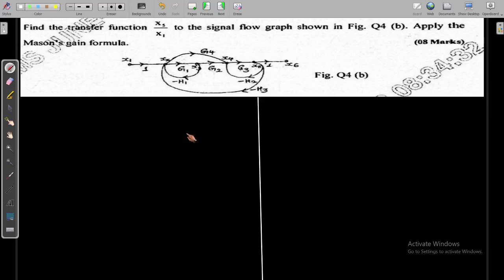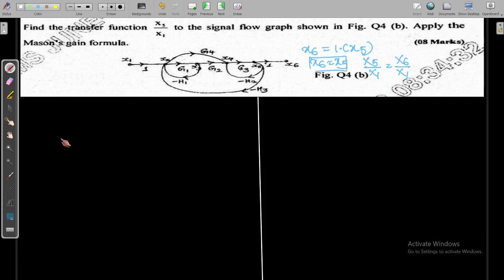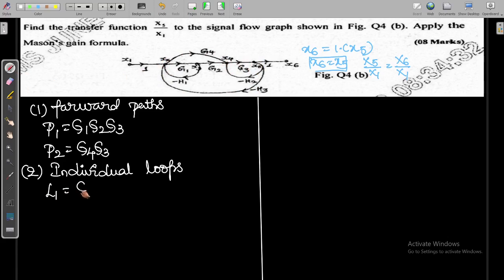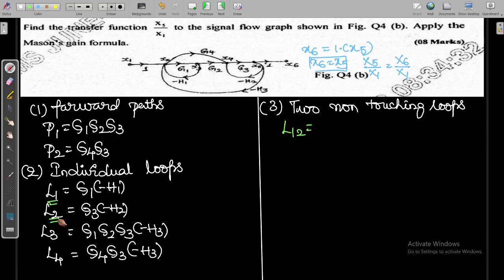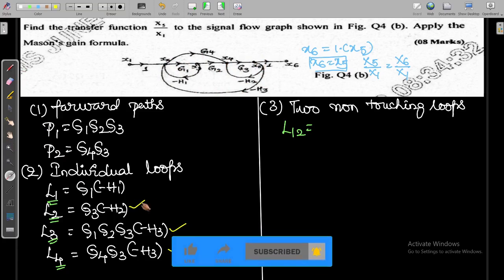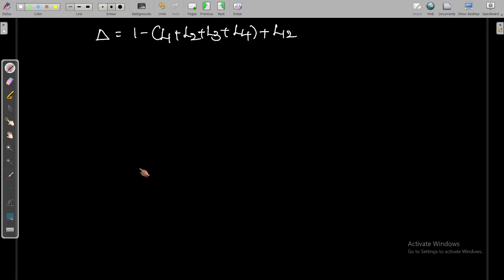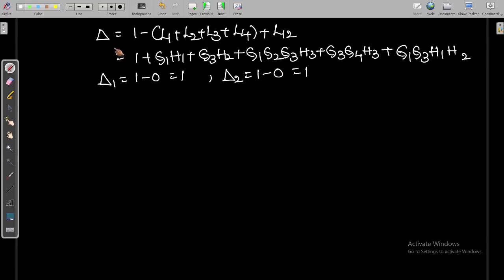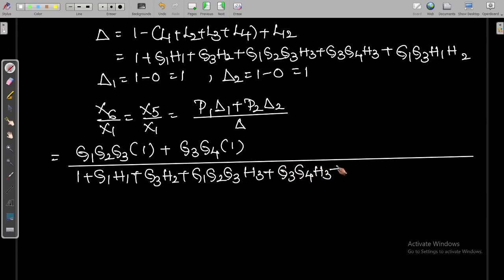CONTROL SYSTEMS//JNTU//VTU//EXAMPLE OF SIGNAL FLOW GRAPHS- 4